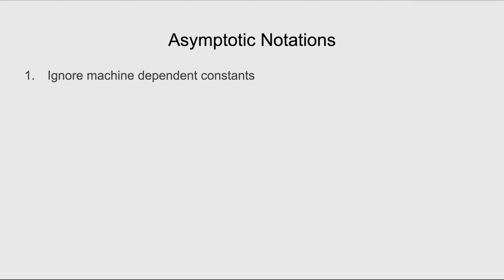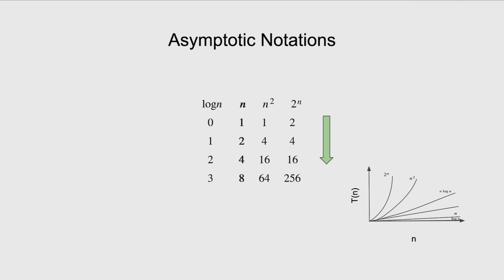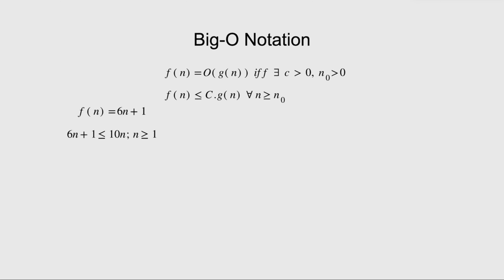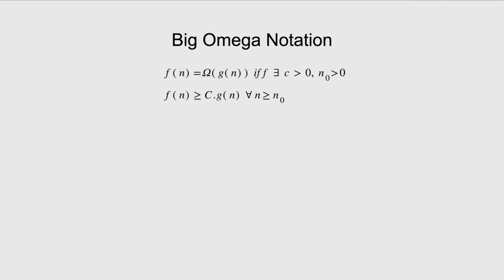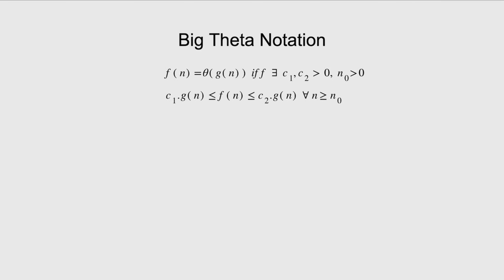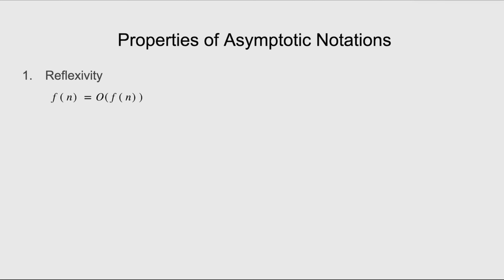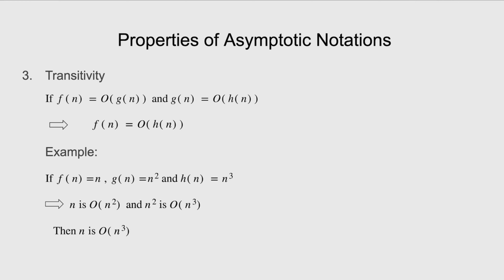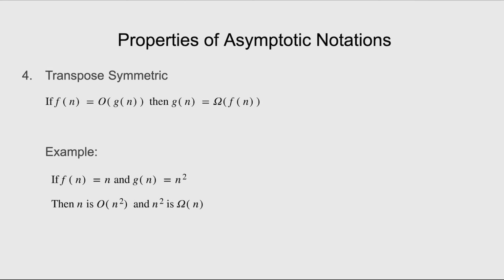Asymptotic Notations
This video provides an explanation of asymptotic notations